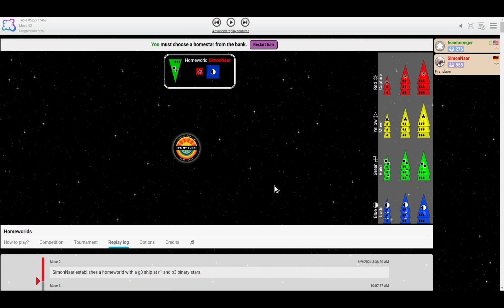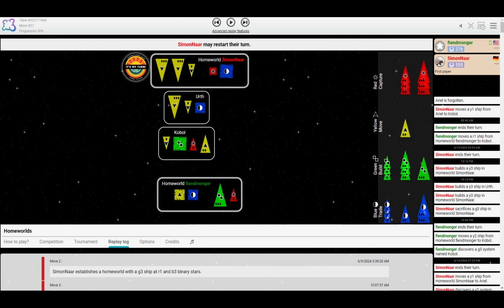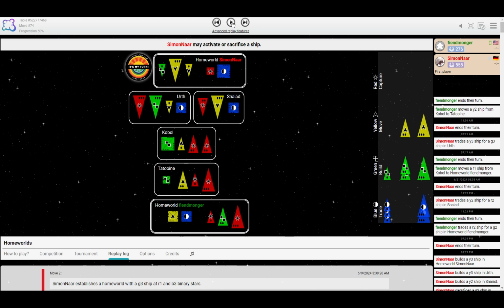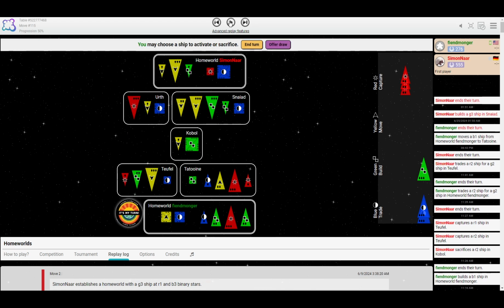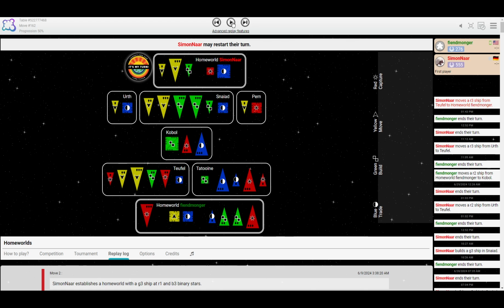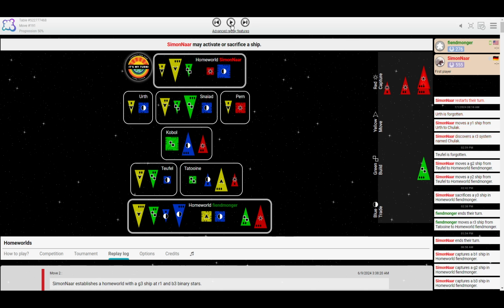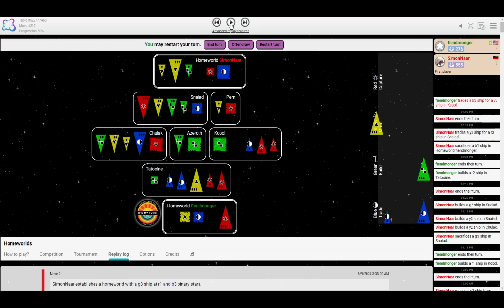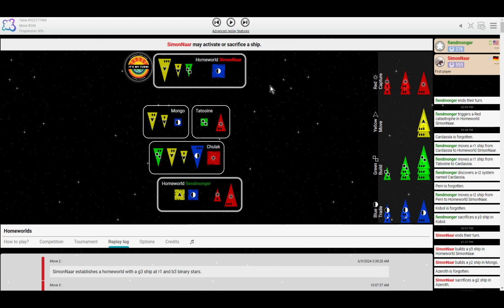Great Tournament qualifiers - SimonNaar vs fiendmonger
Replay